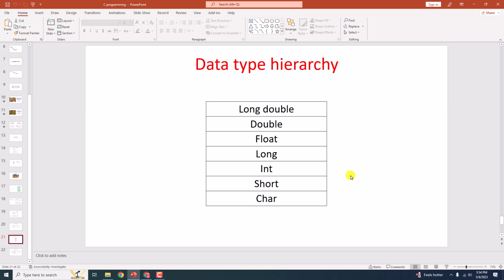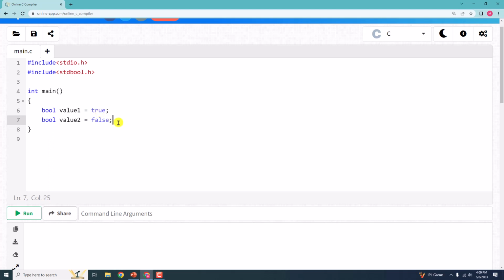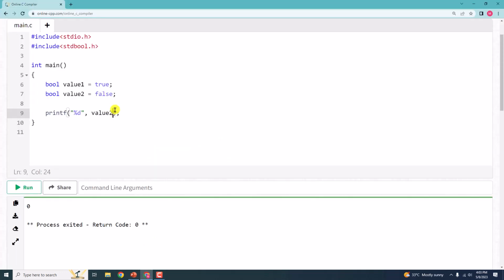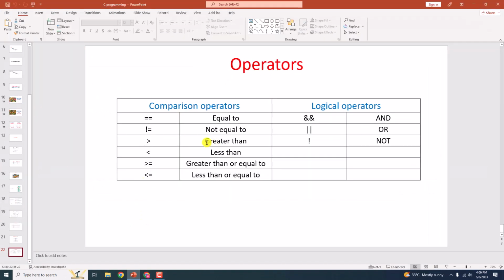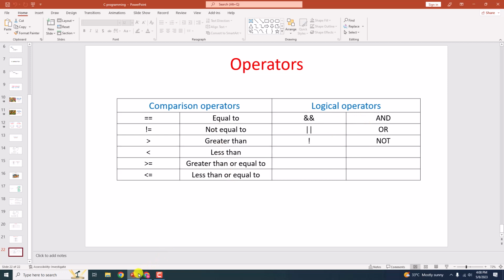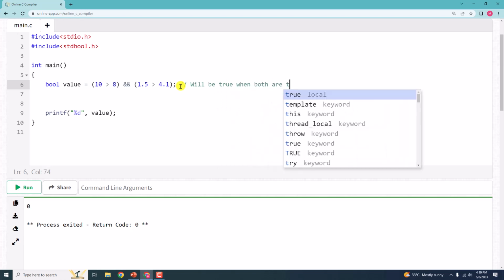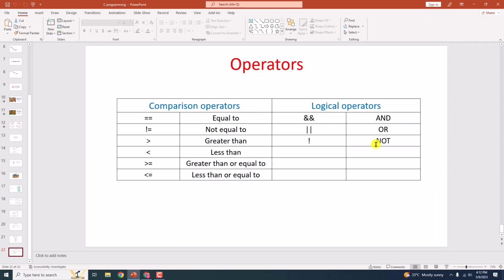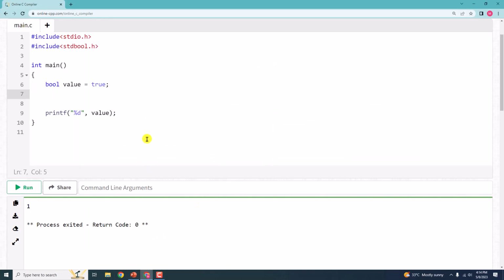C Language Tutorial for Beginners - 07 - Operators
Hello everyone,

In this video, we will learn about various operators of the c language.